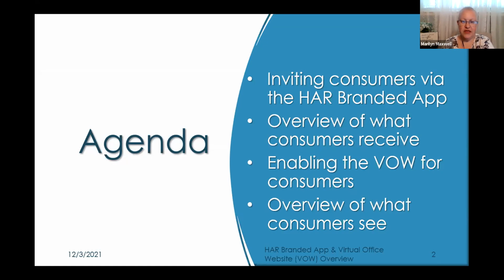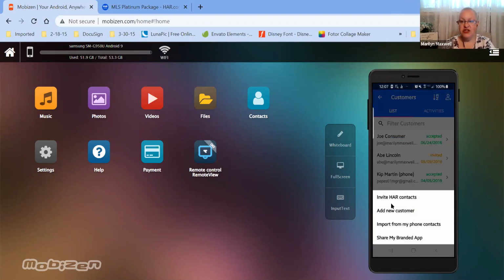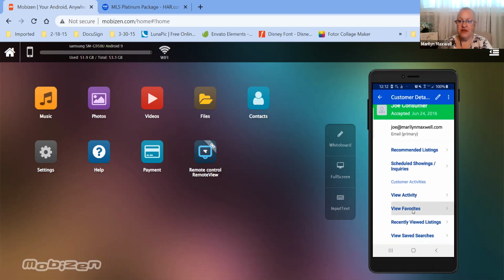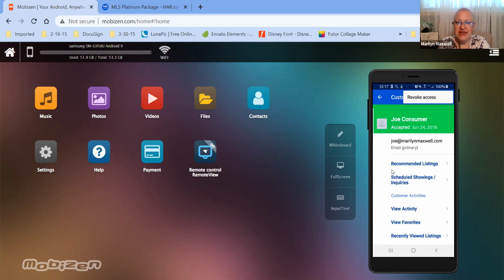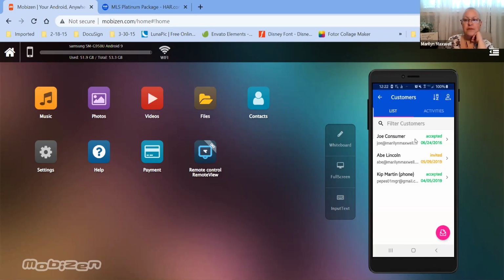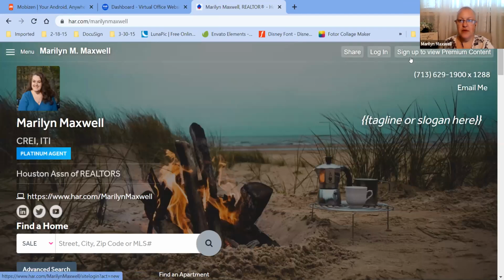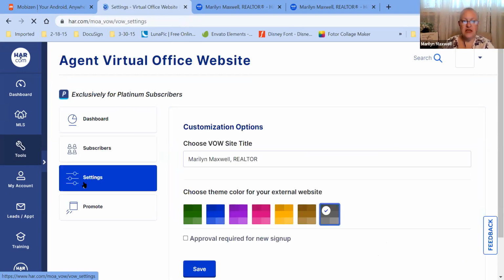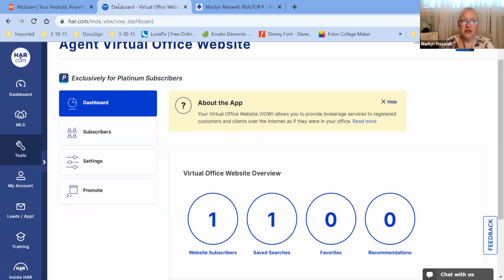HAR Agent Branded App & Virtual Office Website Overview